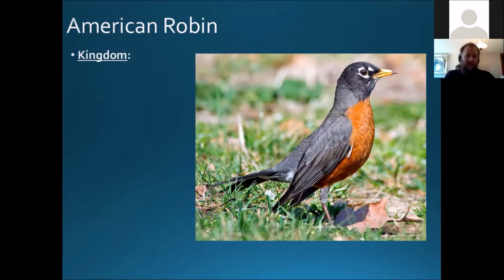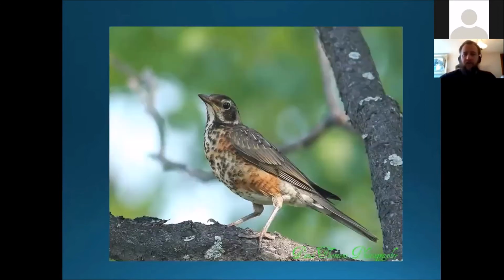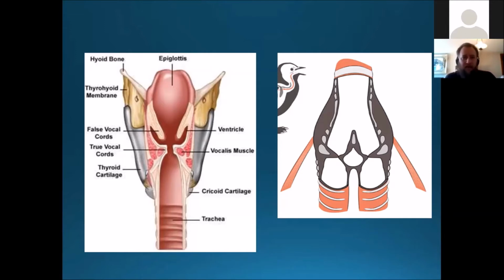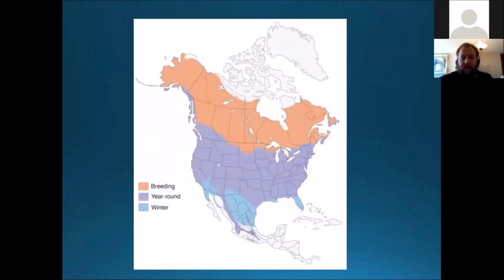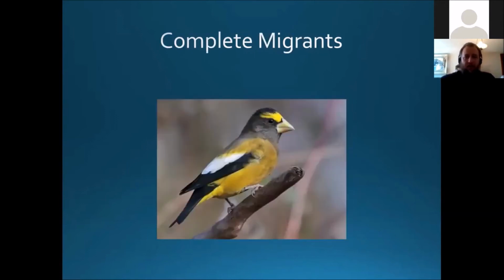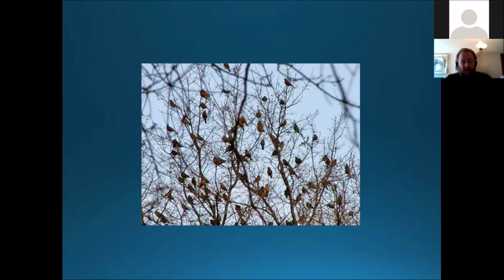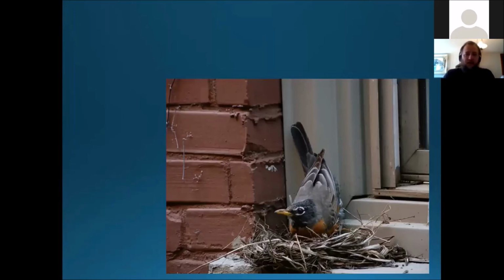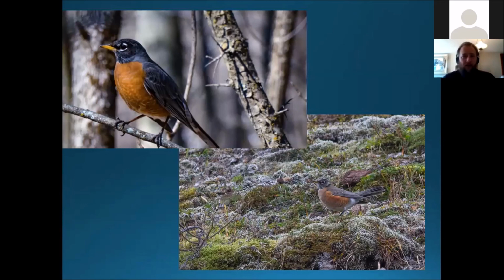America’s Next Top Robin - Backyard Naturalist Lecture Series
If you stay up late watching a movie this time of year, you might hear the Robin starting its’ day when you go to bed. Yes, they start singing at 3 or 4am! There are a lot of other great stories about this iconic North American bird that we’ll discuss in this episode